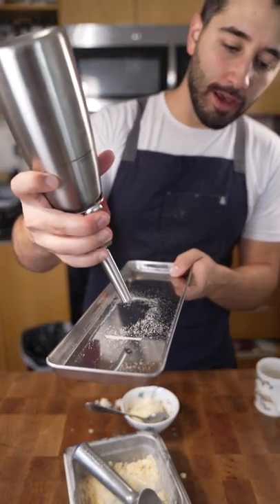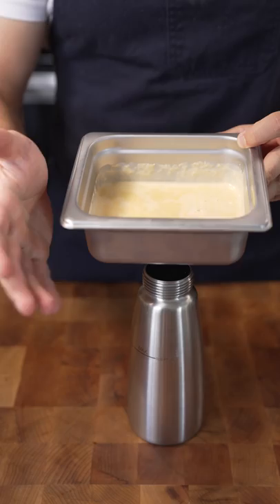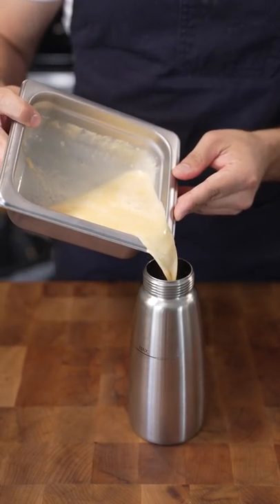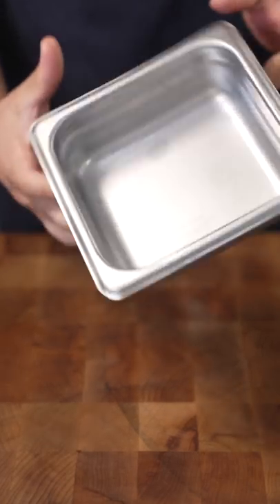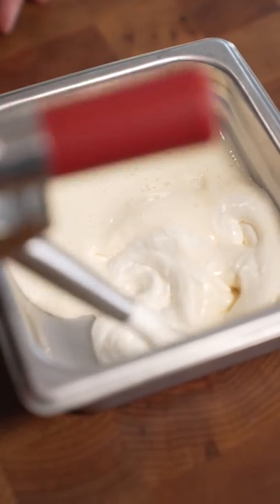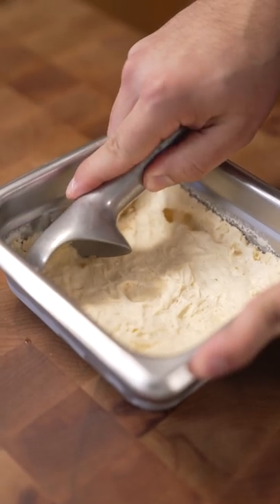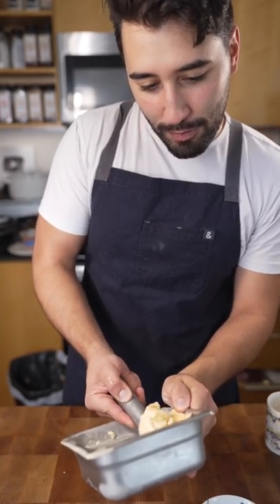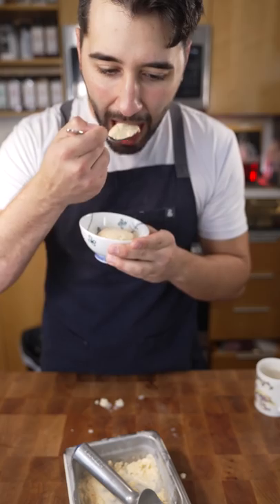Ice Cream Foam Matt Broussard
Ingredients:
-5 egg yolks
-50 grams sugar
-2 cups half half
-pinch salt
-vanilla